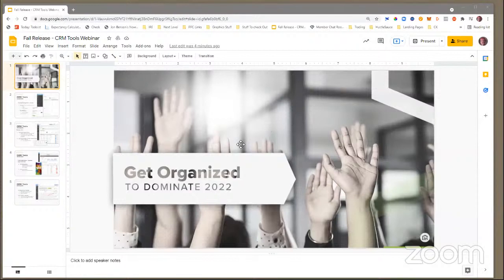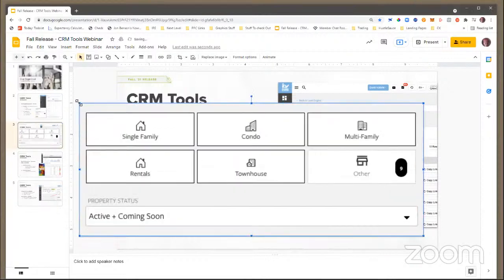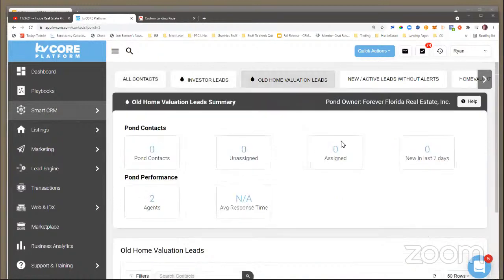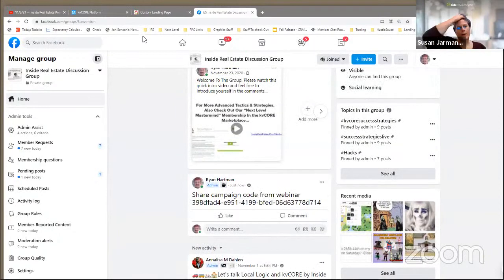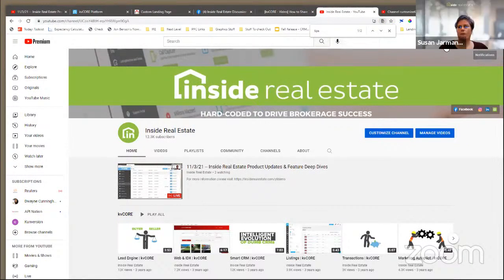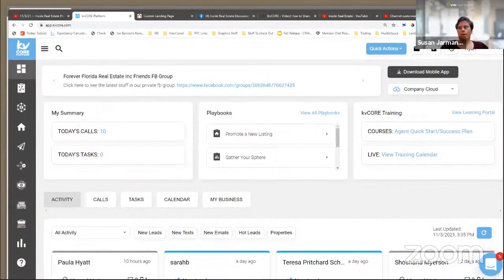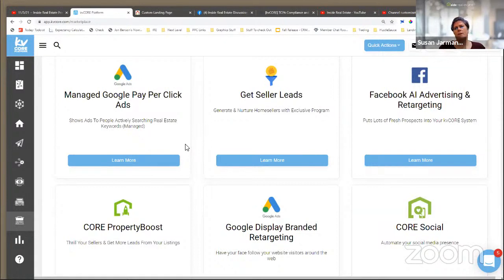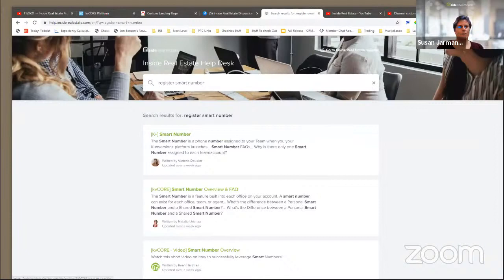Hashtag Mgmt, Saved Squeeze Links, Pond Emails, etc (Weekly Product Update Webinar) 11/3/21